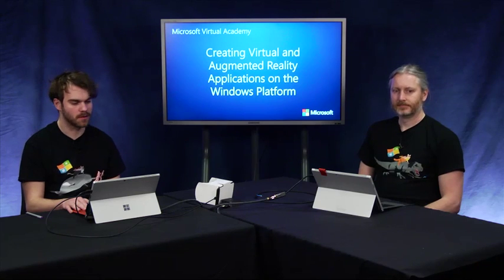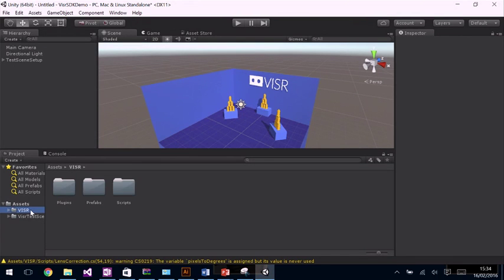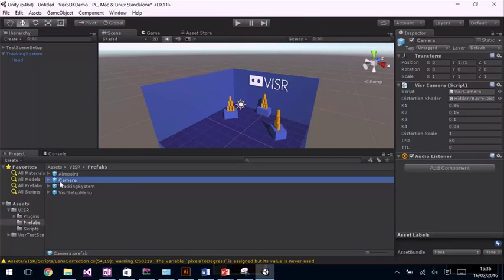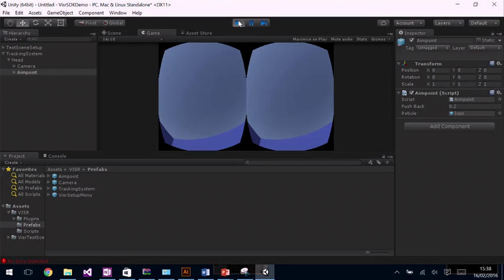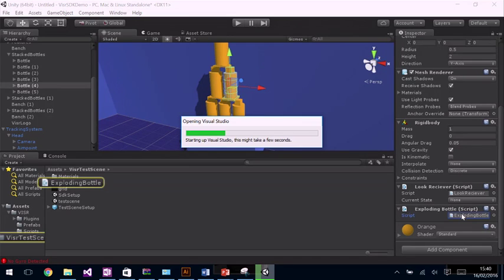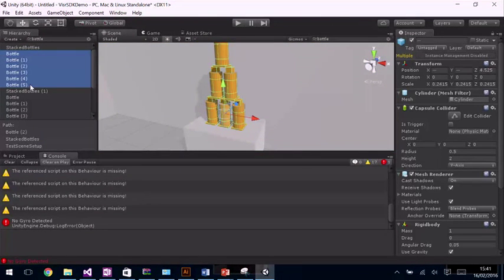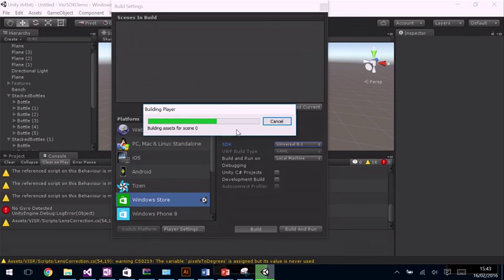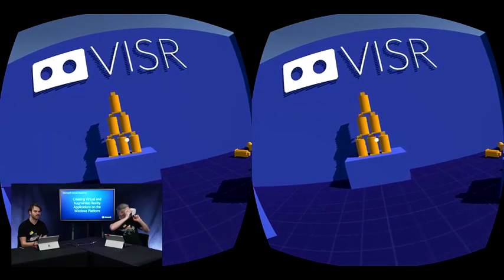04 Creating Mobile VR Applications VISR VR SDK